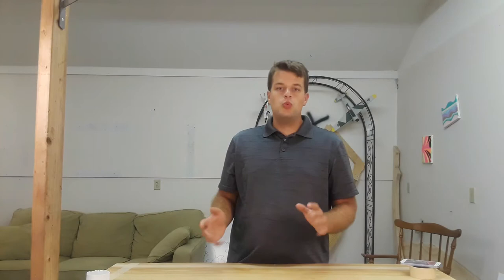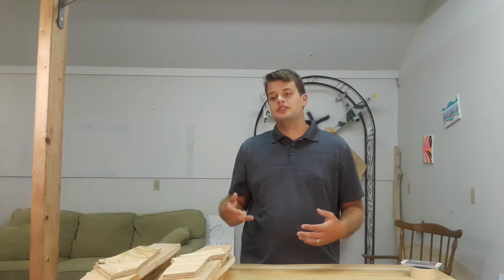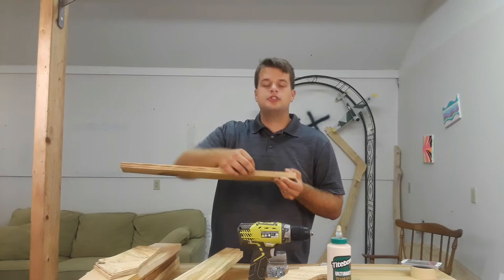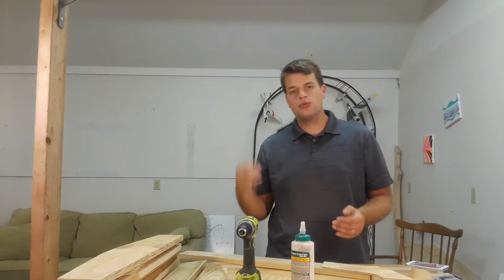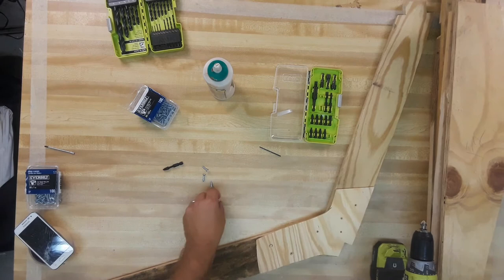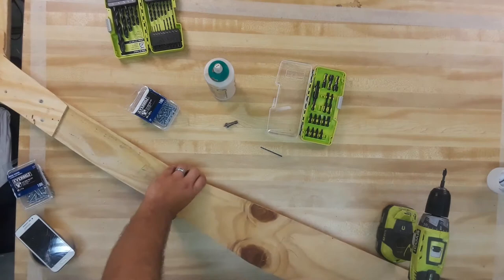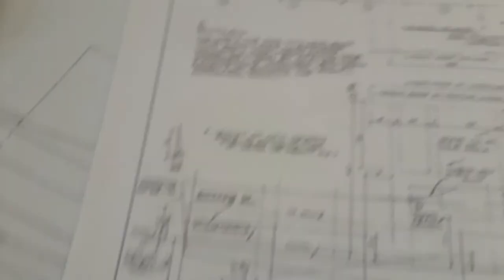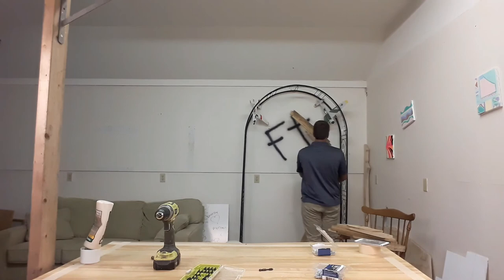Glen L Sherwood Queen Frames part 2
I go into more detail about how I am assembling the frames for my Sherwood Queen.